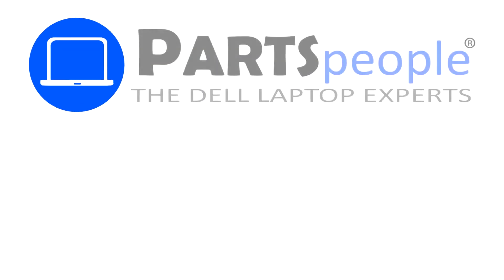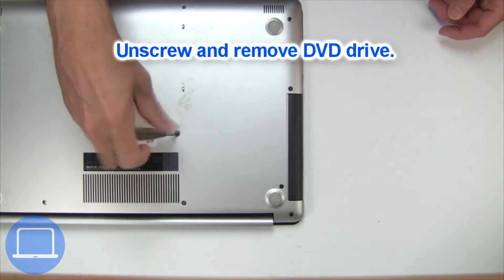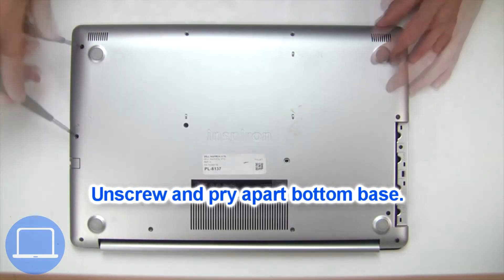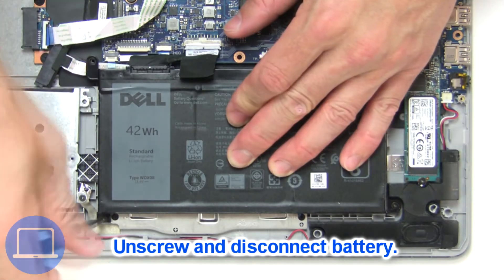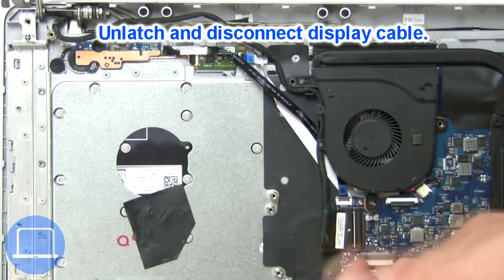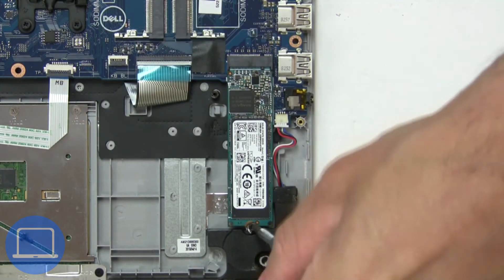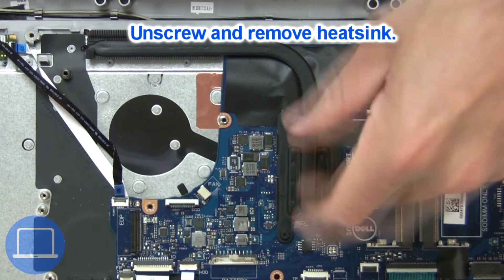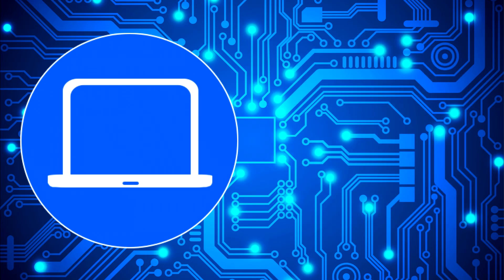Dell Inspiron 17-5770 (P35E001) Motherboard How-To Video Tutorial